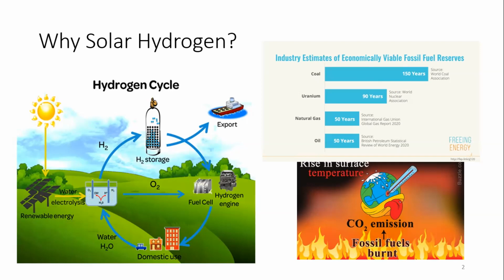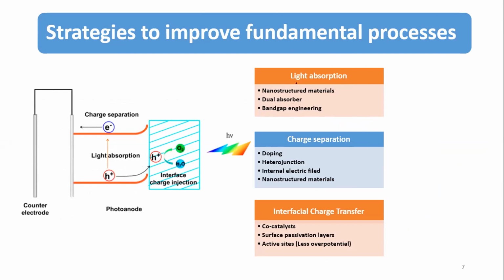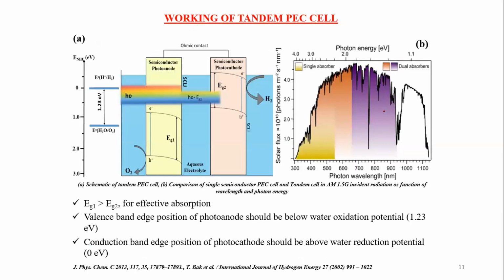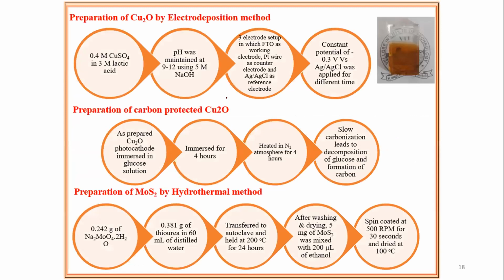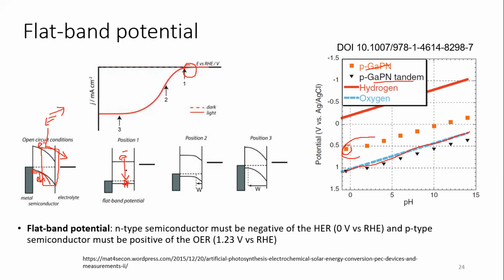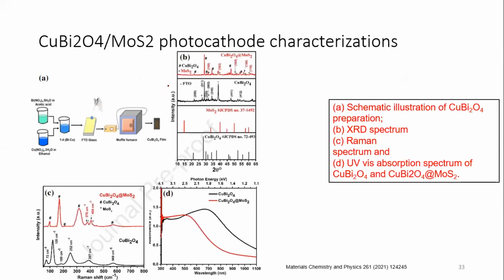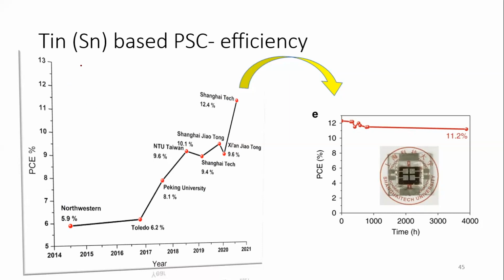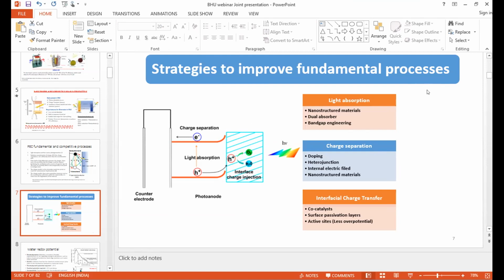Unassisted Solar Water Splitting to Hydrogen Using Tandem Architectures - Dr. Raja Sellappan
“Unassisted Solar Water Splitting to Hydrogen Using Tandem Architectures”
Raja Sellappan, Ph.D., Associate Professor
Centre for Nanotechnology Research
Vellore Institute of Technology, Vellore, India - TN - 632014

Solar energy conversion in the form of chemical energy is one of the viable options to store solar energy. Hydrogen production from water splitting using semiconductors in the presence of solar energy is referred to as artificial photosynthesis. Water splitting thermodynamically requires 1.23 V but for practical applications the energy requirement is about 1.6 V to 2 V due to inherent and inevitable losses associated with the system. No single semiconductor so far can fulfil the requirements of being an efficient photocatalyst to split water. In a typical 3-electrodes photoelectrochemical cell (PEC), water oxidation is taking place at the (photo) anode and water reduction is taking place at the (photo) cathode side. In this work, we prepare tandem photoelectrodes in which n-BiVO4/FeOOH acts as the photoanode and p-Cu2O/MoS2 acts as the photocathode. The tandem structure broadens the optical absorption, straddles with water redox potential, and provides required photovoltage without using an external bias. BiVO4 is prepared using a dip-coating and Cu2O is prepared using an electrodeposition technique in the form of nanostructurctured thin films. Typical PEC tests such as linear sweep voltammetry, Mott-Schottky, and electrochemical impedance spectroscopy are used to characterize the systems. The results of different characterizations carried out on the prepared samples will be discussed during the webinar.

Raja Sellappan joined Vellore Institute of Technology as an associate professor in 2017. He earned a B.E. degree in 2002 from Bharathiar University, Tamilnadu, India in the field of Electrical and Electronics Engineering. In 2008, he received a M.S. degree in Electrical Engineering specialized in Molecular Electronics and System Design Engineering from Linkoping University, Sweden. In 2013, he earned his Ph.D. in Materials Science from Chalmers University of Technology, Gothen- burg, Sweden. His research interests include Solar energy conversion (solar cells, Solar Fuels), 2D Materials, Photocataly- sis, Photoelectrochemistry, Flexible Optoelectronics.